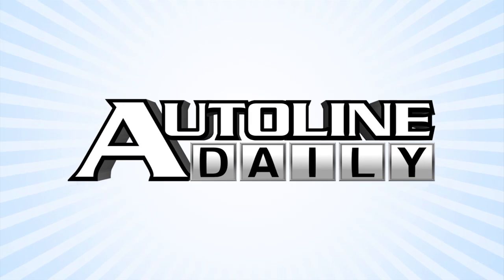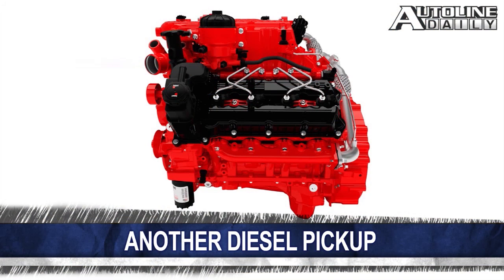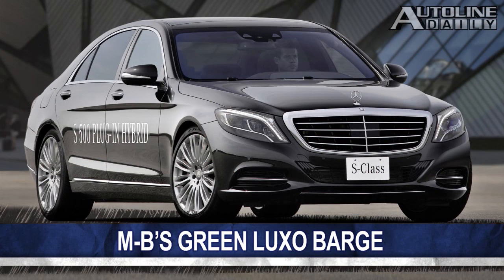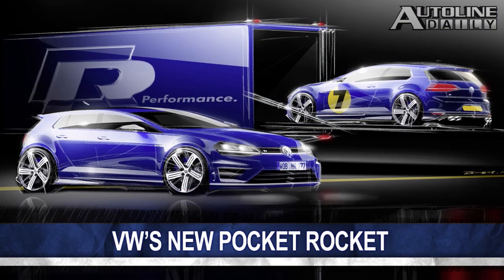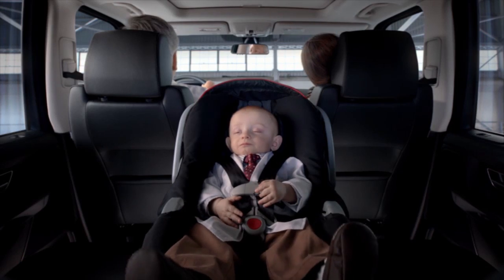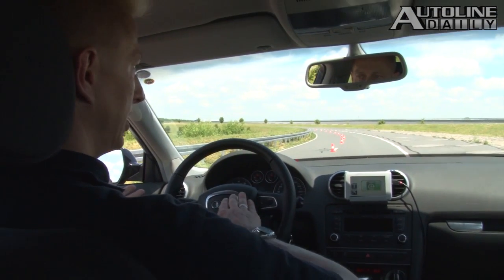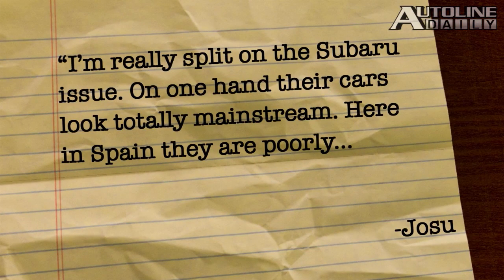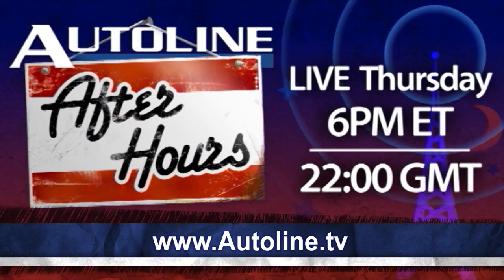S-Class Plug-In Obliterates CO2 Standard - Autoline Daily 1198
As if to say that it has completely returned to normal, the NAFTA region set an all-time production record last month. The next-generation Nissan Titan pickup gets a diesel from Cummins. Mercedes-Benz will introduce a plug-in hybrid version of its S 500 sedan at the Frankfurt Motor Show. All that and more, plus we respond to some of your comments and questions in the latest edition of You Said It!